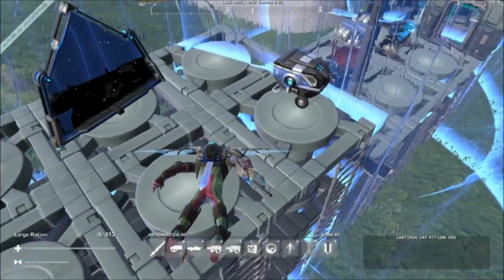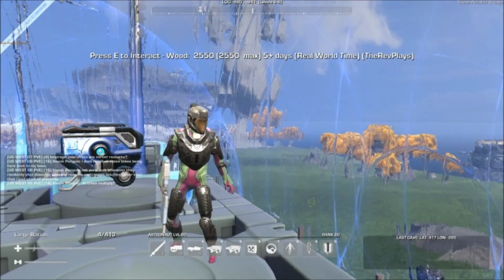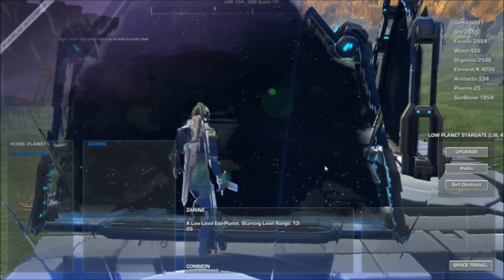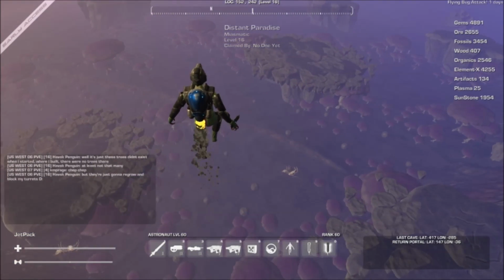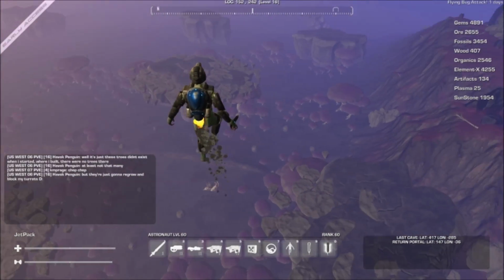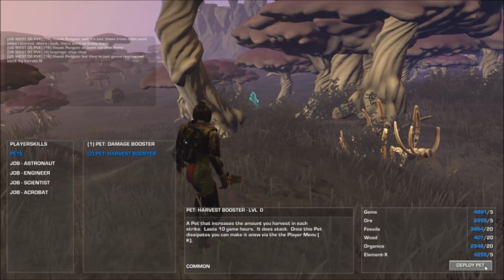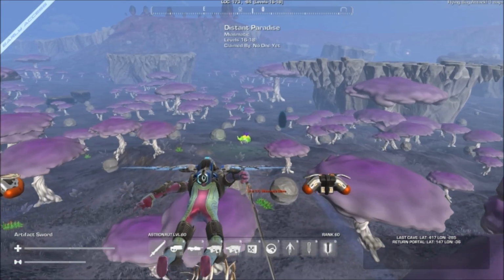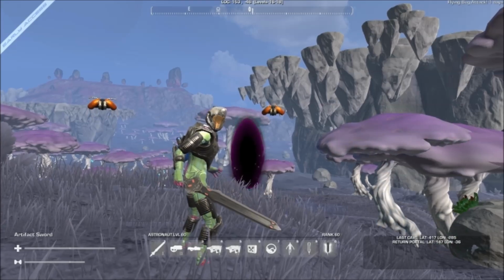GRAV: New Planet, Weapons, & Armor Levels 20 to 30 - Guide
Published: May 5, 2015 The Rev shows the armor, weapons, and Stargates you get when leveling from 20 to 30. GRAV is in Early Access on Steam. Grav is a 3rd person action/survival game that starts you out on a alien world with only a knife and a Multi-tool. You must survive and craft weapons, armor, and vehicles plus a lot more.

GRAV is a sand box experience where you explore a multitude of planets, hunt strange alien creatures, build and defend outposts, craft weapons and armor, and attempt to survive against other players in a hostile environment.

Press Copy supplied by BitMonster.